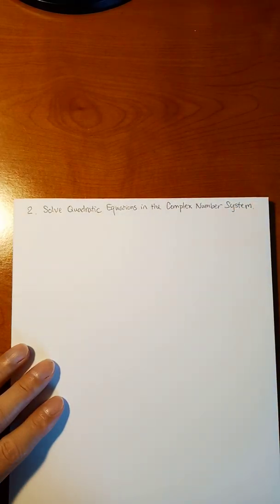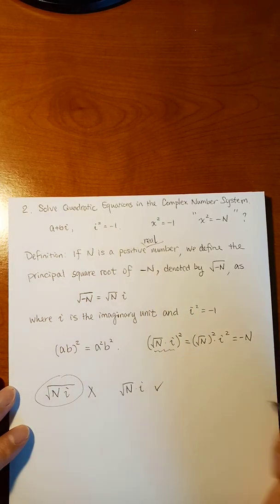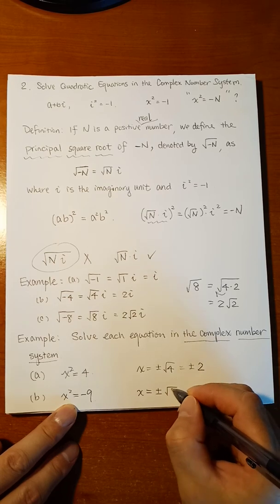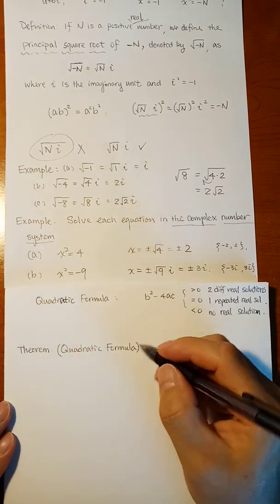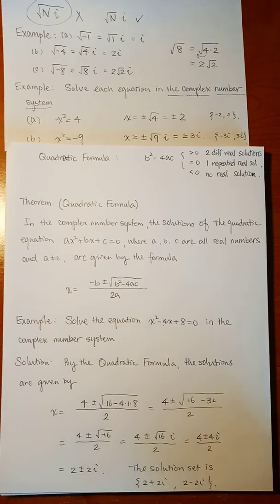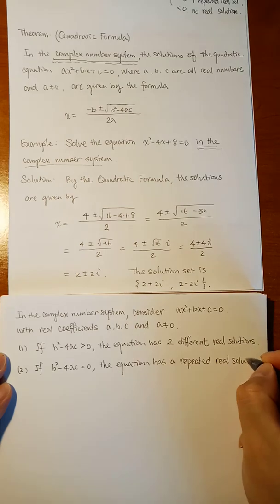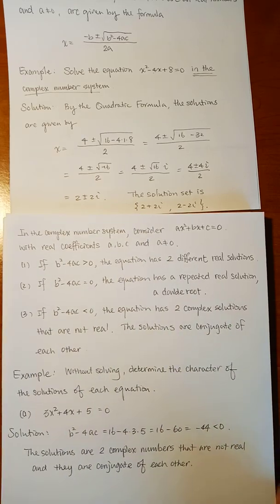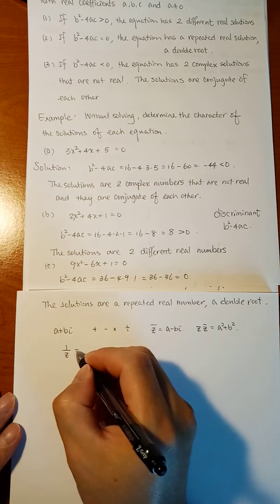Section 1.3 Part 3